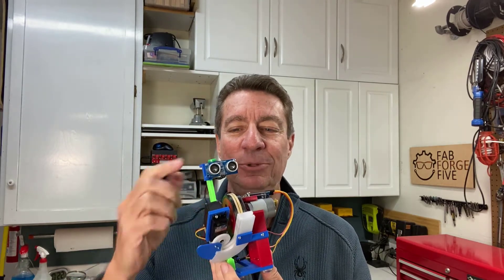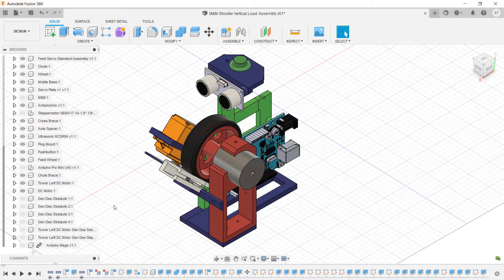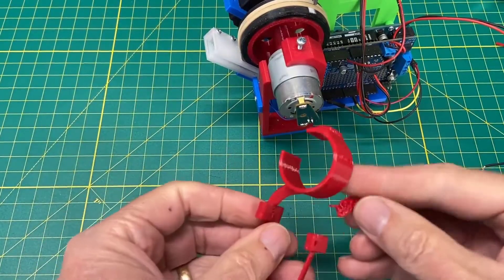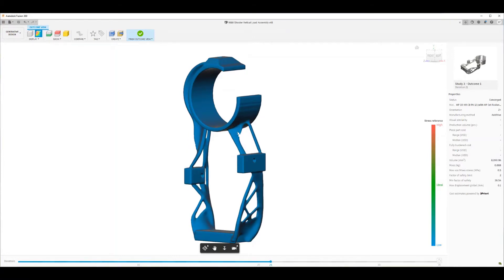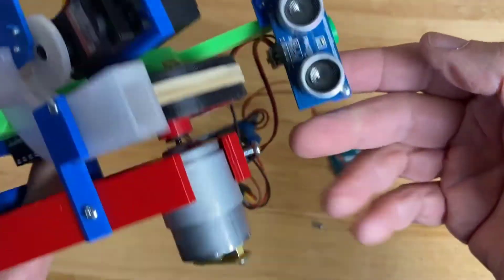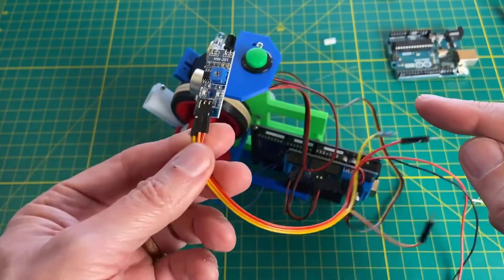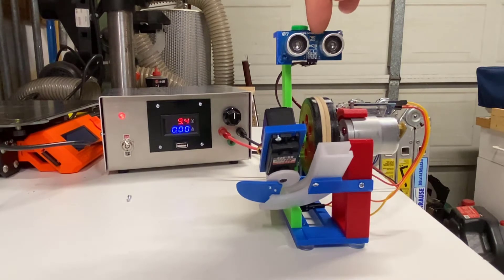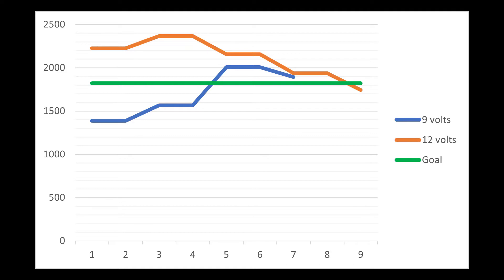M&M Launcher - Improvements? Or Failure?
Watch as we attempt to make our M&M launcher better, faster, and stronger.  We'll try adding an infrared tachometer to measure the precise launch RPM. And we'll try optimizing our design with Fusion 360 Generative Design.  And we'll have an epic fail along the way!

Topics in this video:
Arduino Uno. Arduino Mega, timer interrupts, Adafruit Motorshield v2, Prusa i3 MK3 3D printer, infrared sensor, PING sensor, DC motor, servo, 3D printing, CAD, mechatronics, mathematics.